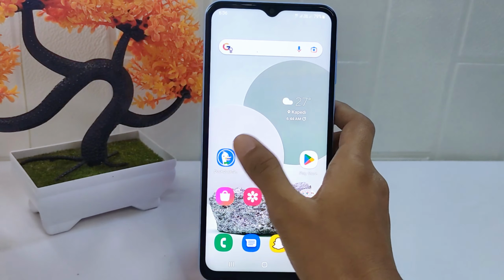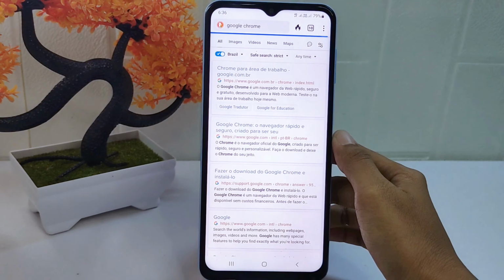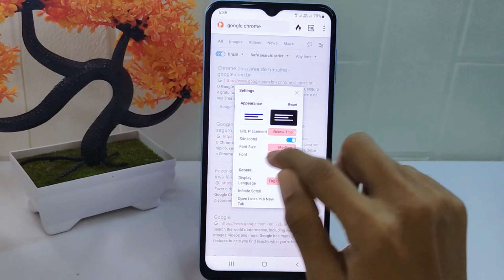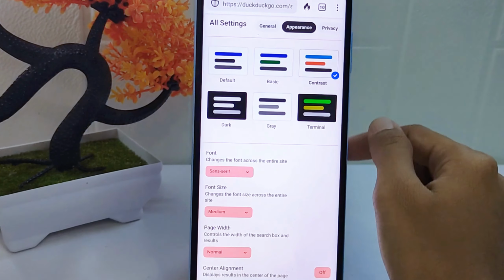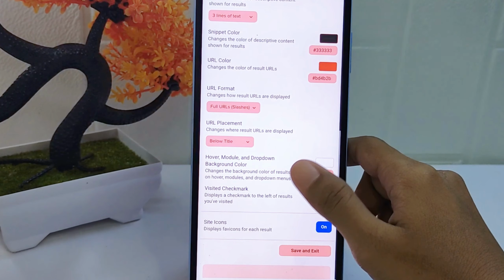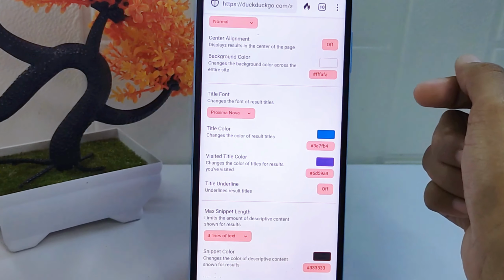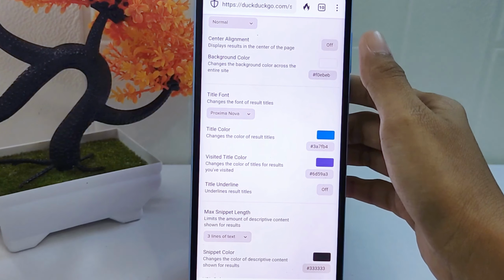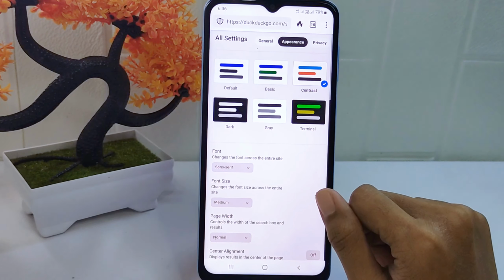How To Change Background Color In DuckDuckGo App On Android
This tutorial deals with search:
how to change background color in duckduckgo app
how to change background color in duckduckgo android
how to change background color in duckduckgo
background color in duckduckgo.